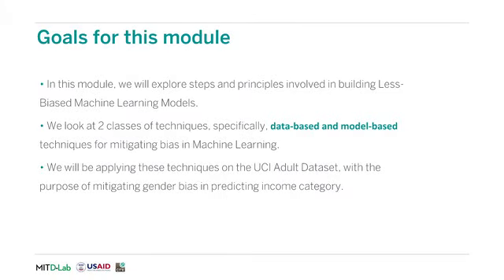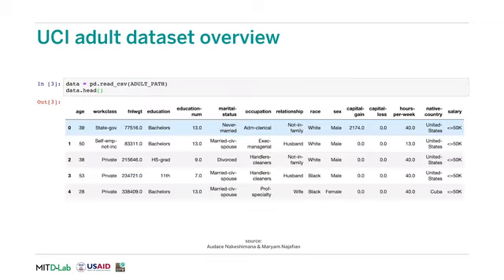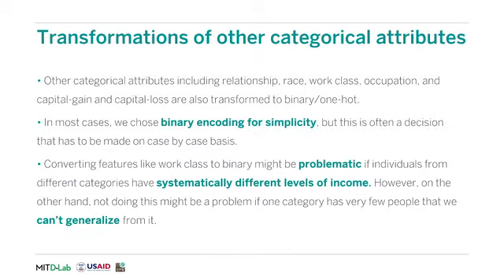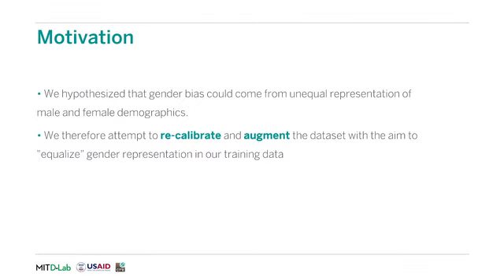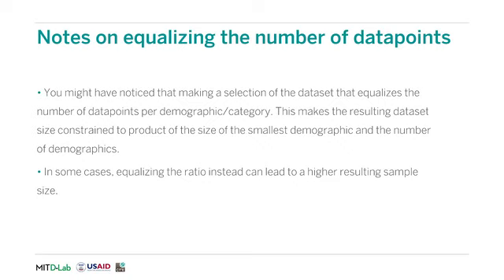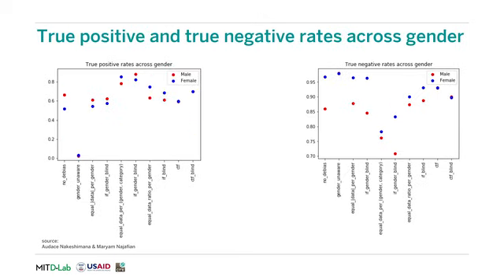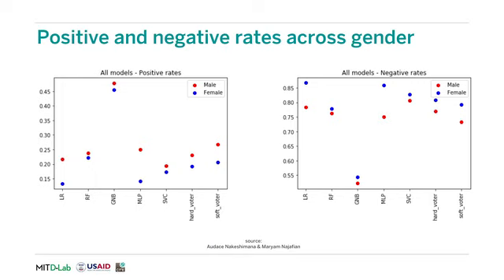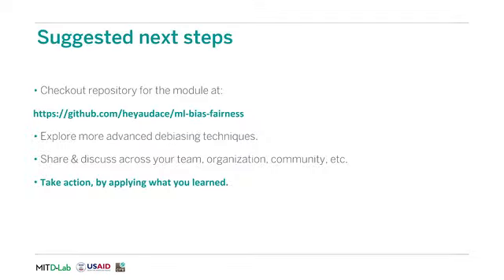MITRES EC 001S20 video09 300k ia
Instructor: Dan Frey
In an effort to build the capacity of the students and faculty on the topics of bias and fairness in machine learning (ML) and appropriate use of ML, the MIT CITE team is developing capacity building activities and materials including videos and supplemental materials. In total, the team will cover content through four modules that could be integrated into existing courses over a one to two week period. The broader goal is to bring awareness and potentially investment to ML, bias, and fairness issues, especially in developing countries.